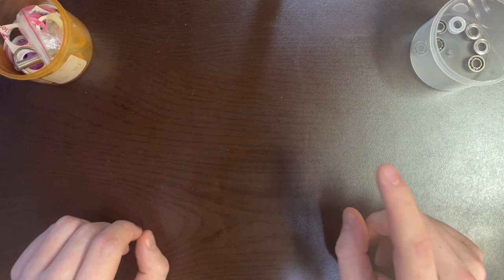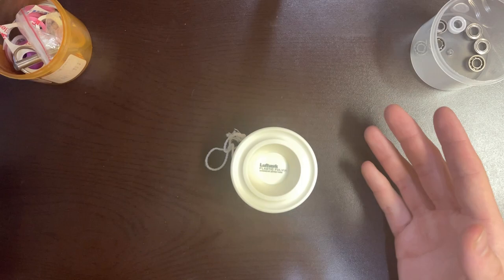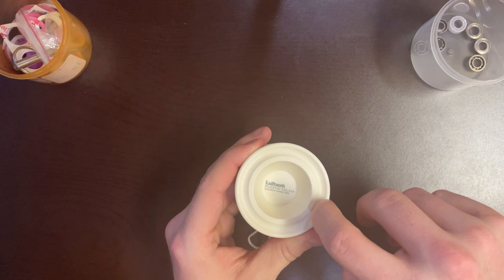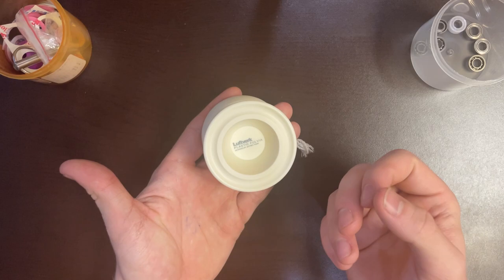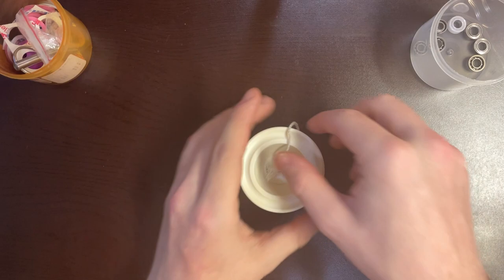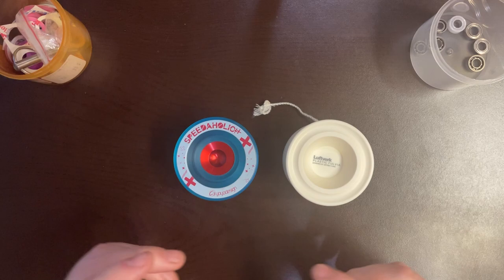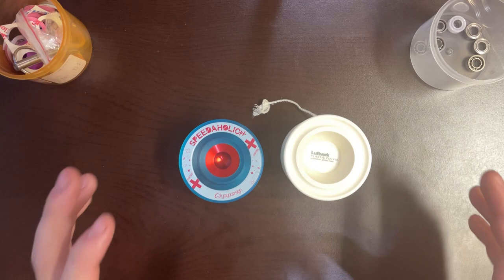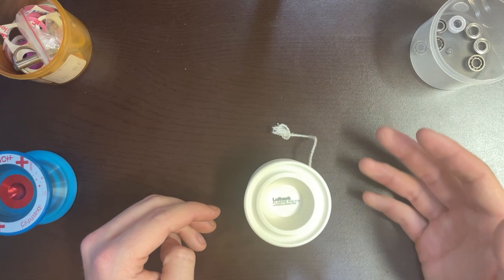Plastic Fulvia | Yoyo Overview & Review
I need to figure out my thumbnail situation